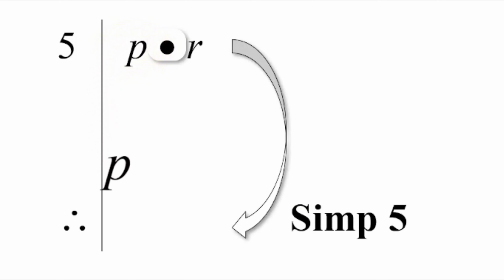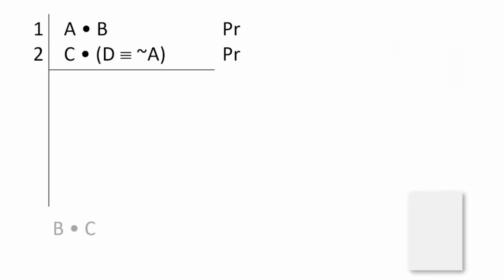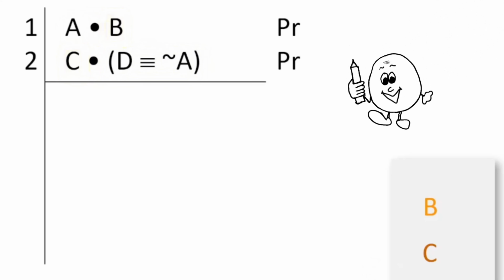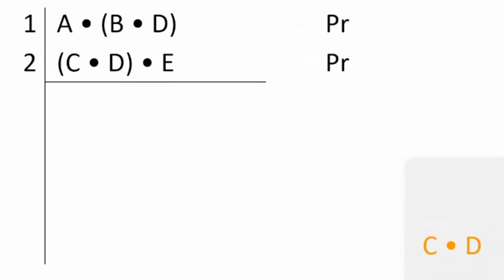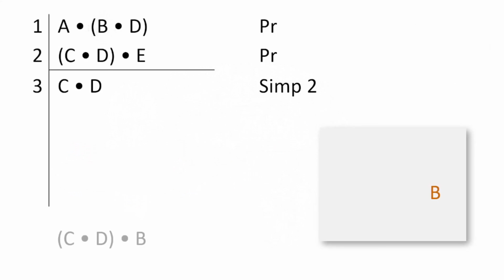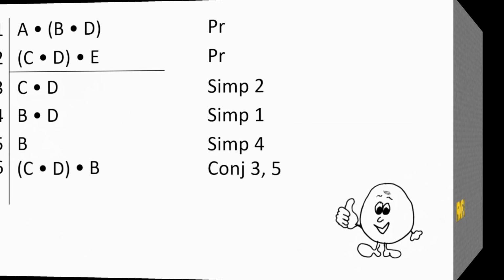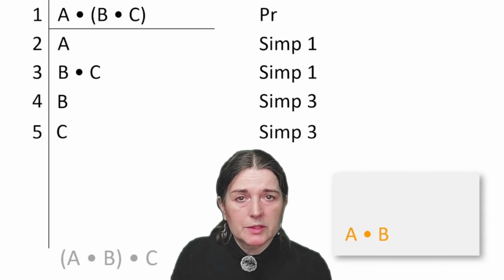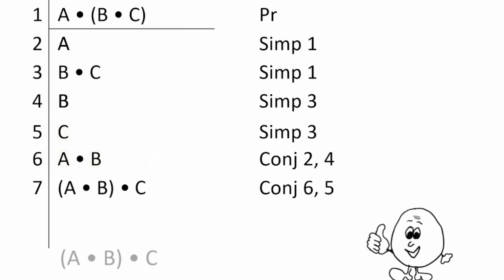G.06. Proofs with the Simplification Rule (Natural Deduction)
In this video, we learn how to do simple proofs with the Simplification Rule.

00:00 Introduction
00:29 Recap: Simplification and Conjunction
00:55 About Proofs with Simplification and Conjunction
01:24 Proof 1 - plan
02:11 Proof 1 - plan in action
02:40 Proof 2 - plan
03:29 Proof 2 - tempting error
03:49 Proof 2 - plan in action
04:30 Proof 3 - plan
04:57 Proof 3 - plan in action
05:24 Proof 3 - comment on the role of the two rules
05:52 Proof 3 - plan in action (continued)